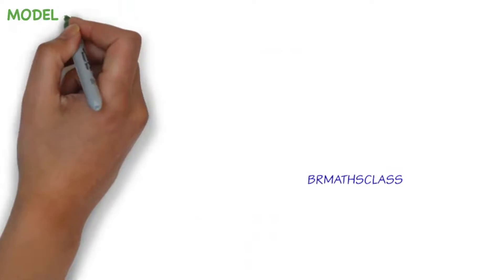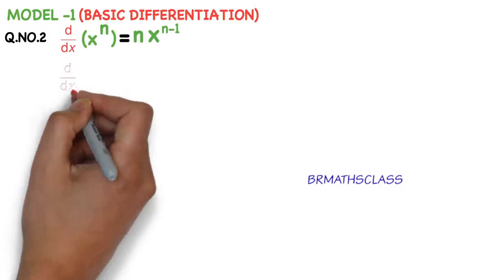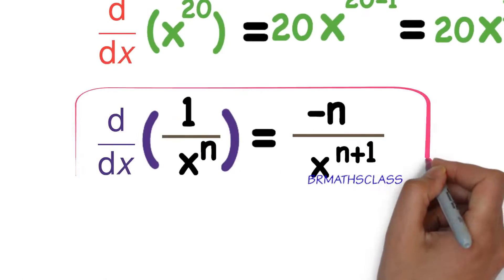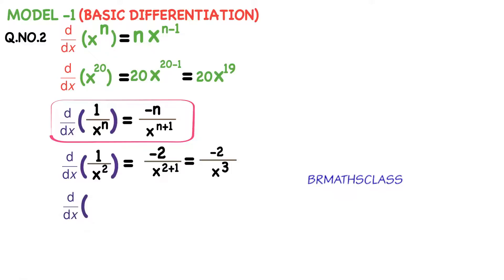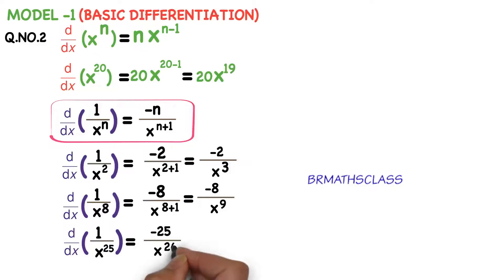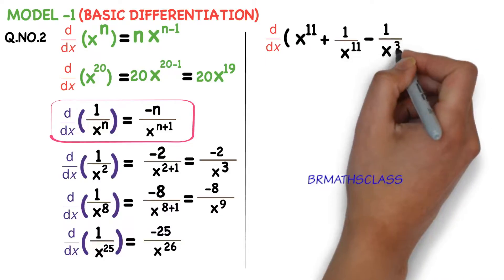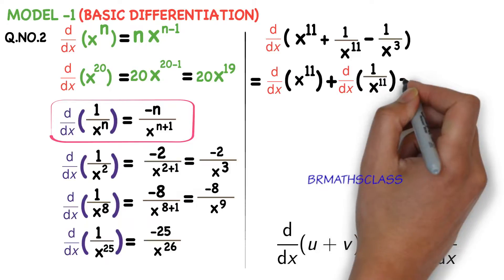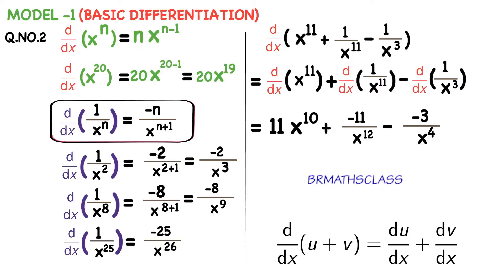DIFFERENTIATION BASIC RULES (DIFFERENTIATION CLASS 12) | BASIC DIFFERENTIATION EXAMPLES